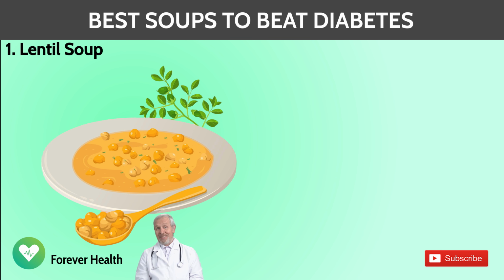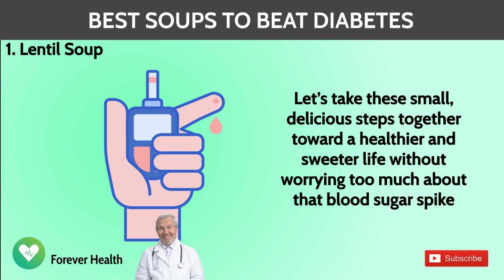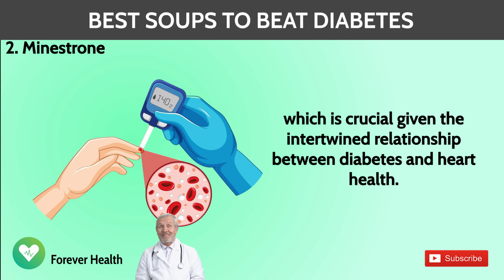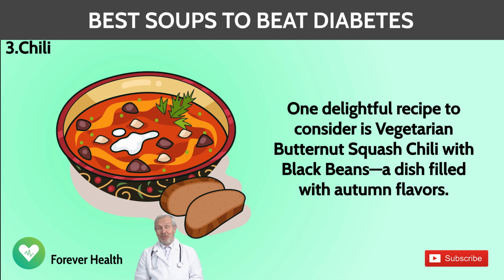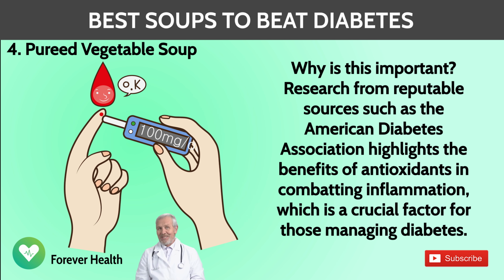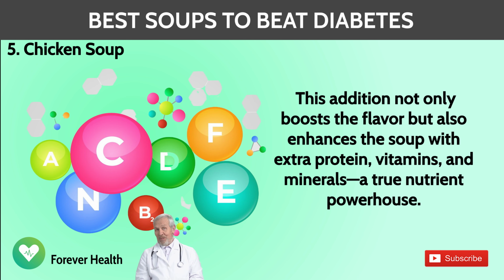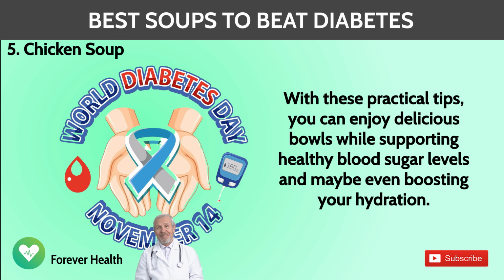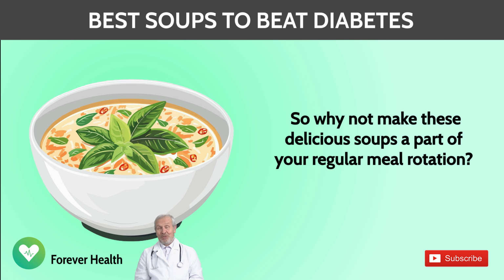Top 5 BEST Soups For Diabetics! ( Lower Blood Sugar )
Did you know soups can be a delicious way to manage symptoms of diabetes? In this video, we’re sharing the top 5 soups that are perfect for diabetics. These soups are not only tasty but also packed with nutrients to help stabilize blood sugar levels. 🌟

Start with vegetable soup 🥦, full of non-starchy veggies like spinach and broccoli, which are rich in fiber and low in carbs. Lentil soup 🍲 is another excellent choice, providing plant-based protein and complex carbs for steady energy. For a creamy yet healthy option, try pumpkin soup 🎃, as it contains antioxidants and helps regulate symptoms of diabetes.

Chicken and vegetable soup 🍗 is perfect for a comforting, protein-packed meal, while tomato soup 🍅 made with fresh tomatoes and herbs can help reduce inflammation and improve insulin sensitivity.

These soups are easy to make and great for anyone managing symptoms of diabetes. Enjoy them as a main course or a healthy snack, and watch how they help lower blood sugar! 💪

Timestamps :
0:00 - 0:57 : Introduction
0:58 - 3:28 : Lentil Soup
3:29 - 6:16 : Minestrone
6:17 - 9:37 : Chili Soup
9:38 - 12:18 : Pureed Vegetables Soup
12:19 - 17:17 : Chicken Soup
17:18 - 18:31 : Conclusion

CREDIT For GRAPHICS:
▪ Graphics:  Freepik, Pngfree, Vecteezy, Envato elements. Image(s) used under a free license